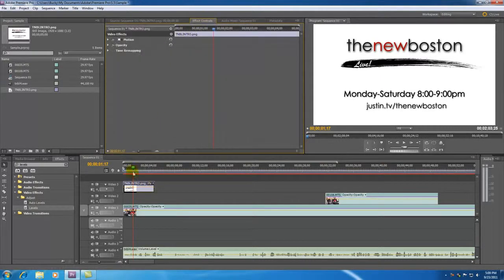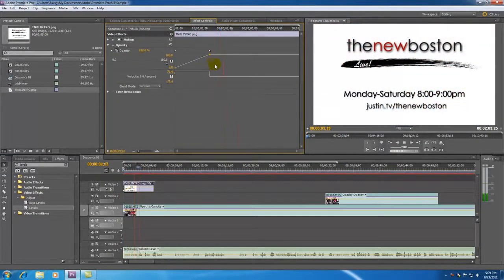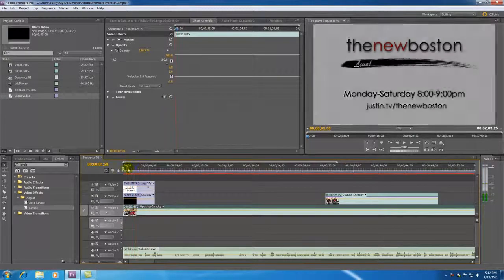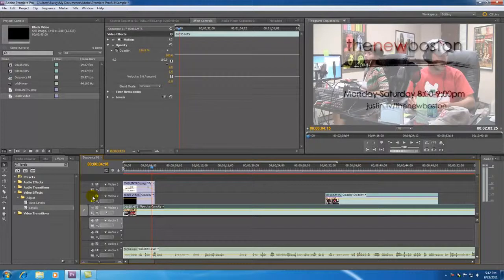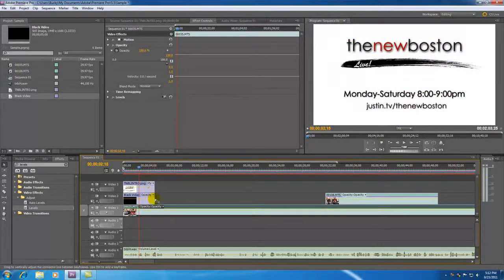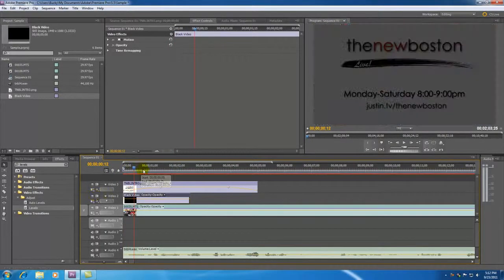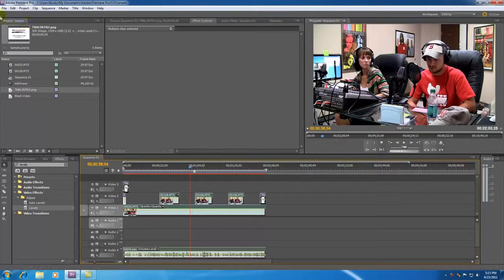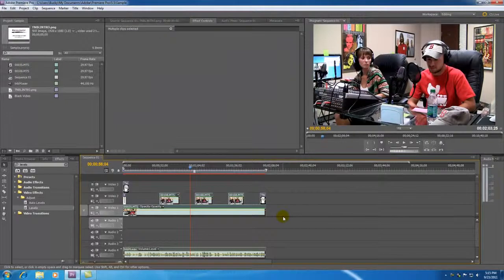Adobe Premiere Pro Tutorial 12 Titles and Exporting Video